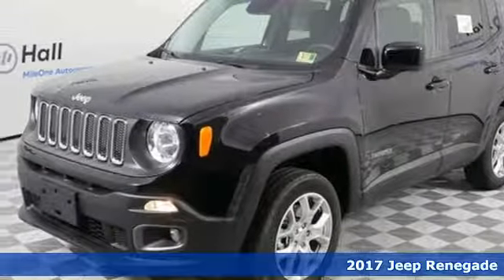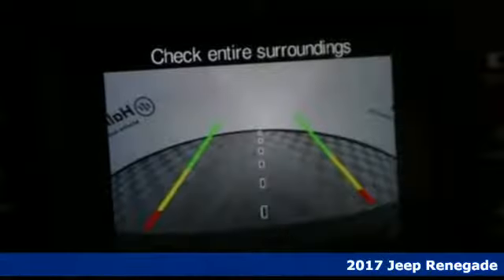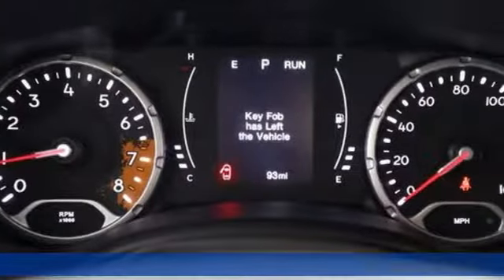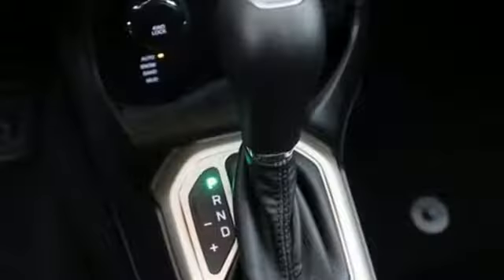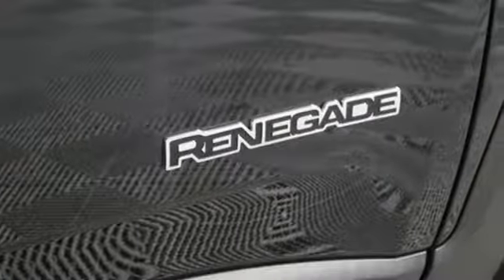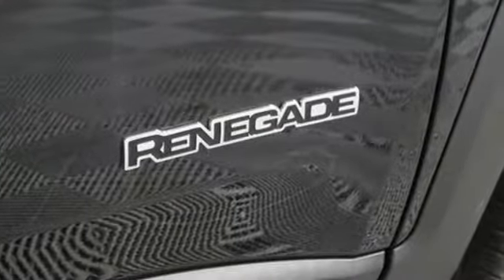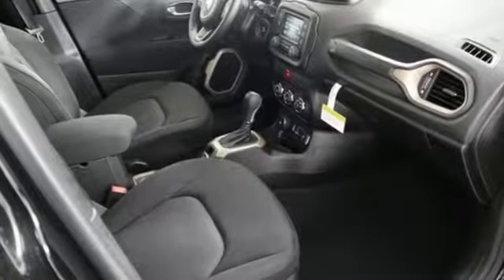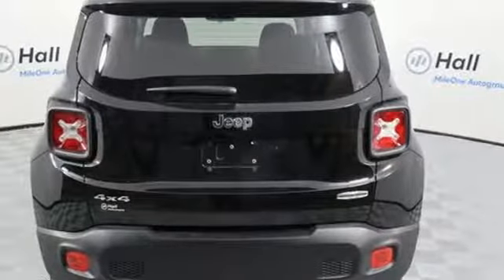New 2017 Jeep Renegade Chesapeake VA Norfolk, VA #21173176 - SOLD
Year: 2017
Make: Jeep
Model: Renegade
Trim: Latitude
Engine: 2.4L I4 MultiAir
Transmission: 9-Speed 948TE Automatic
Color: Black
Interior: Black
Stock #: 21173176
VIN: ZACCJBBB0HPG55625

Address:
3353 Western Branch Blvd